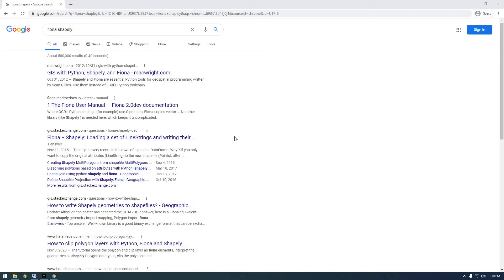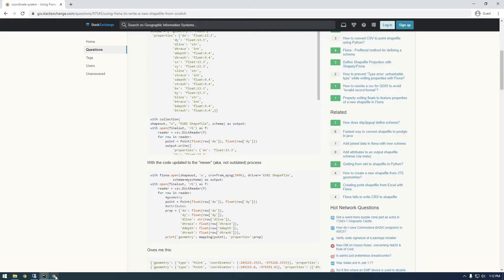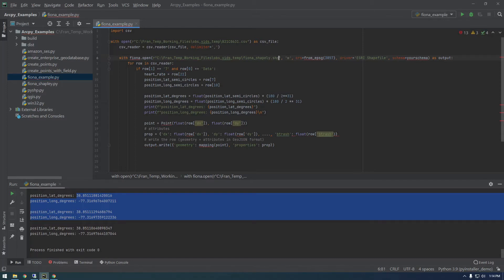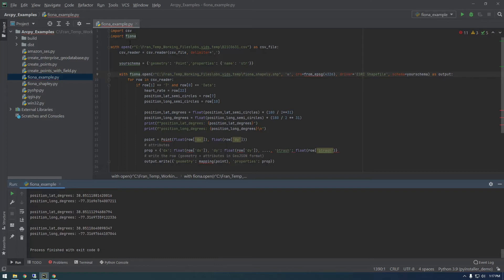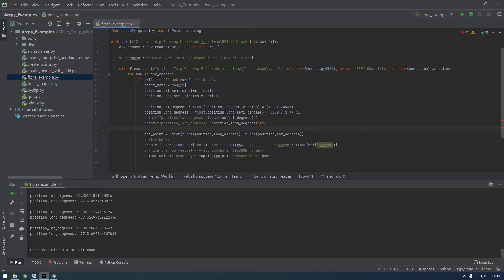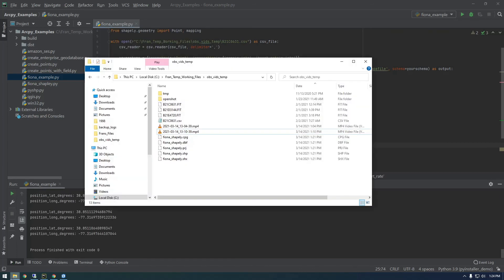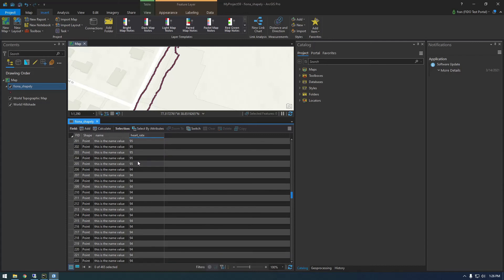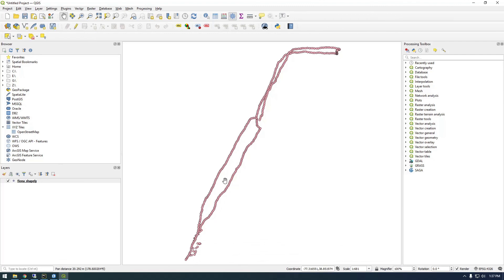7 - How to Create a Shapefile with Fiona, Shapely and Python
Learn how to create a shapefile with Fiona and Shapely.